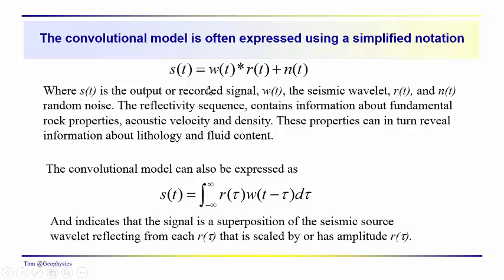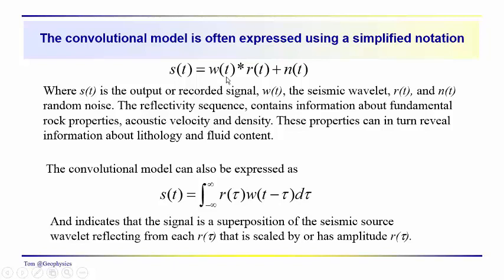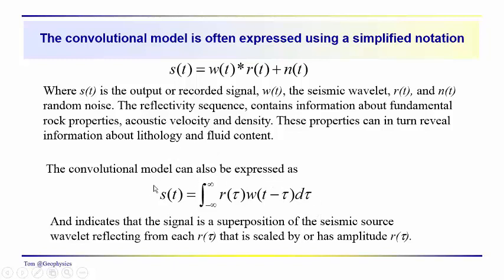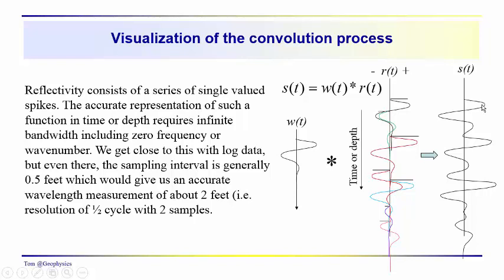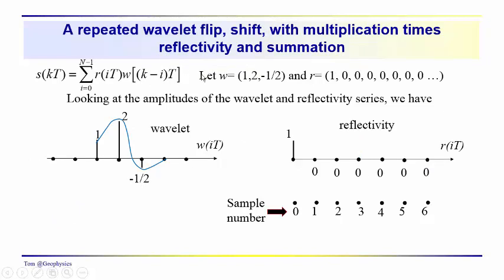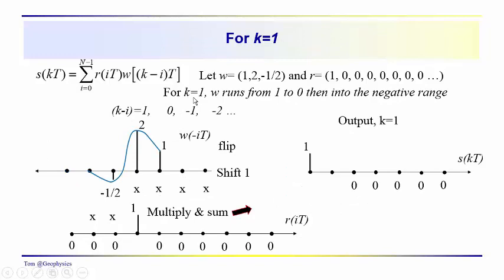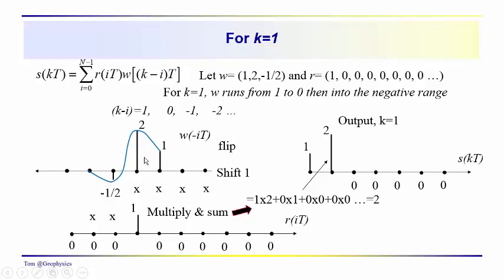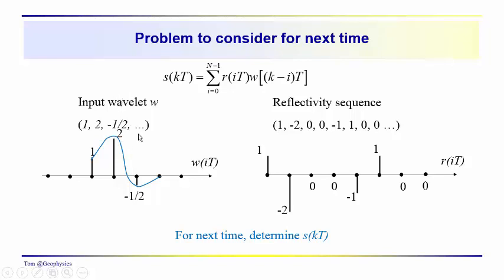Geophysics: Seismic - convolution with problem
We look at mathematical definitions of convolution and work through the convolution of a simple wavelet with a simple reflectivity series using the discrete form of the convolution process.